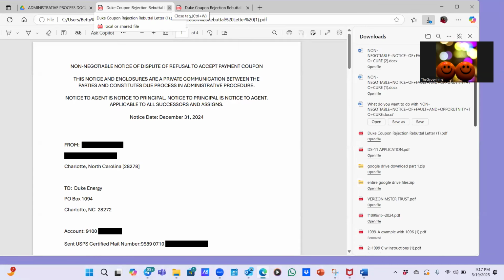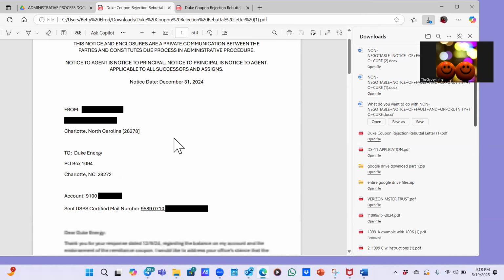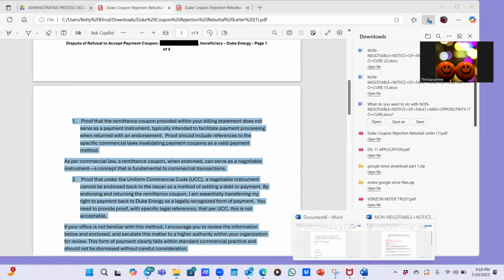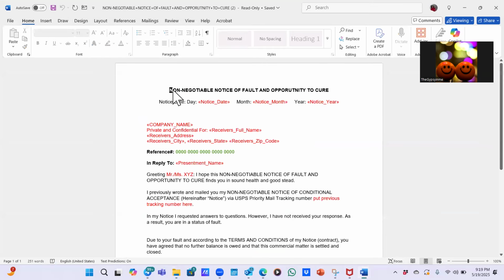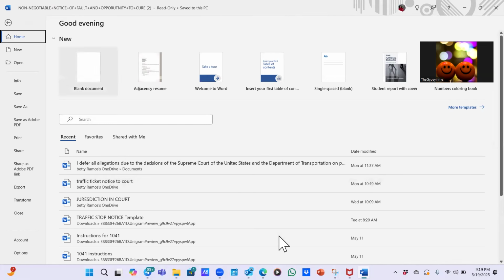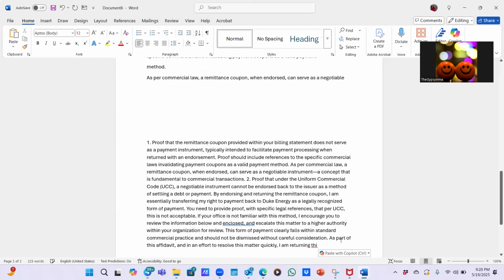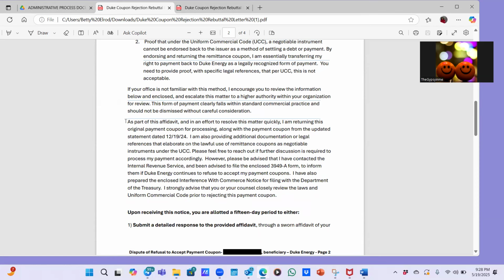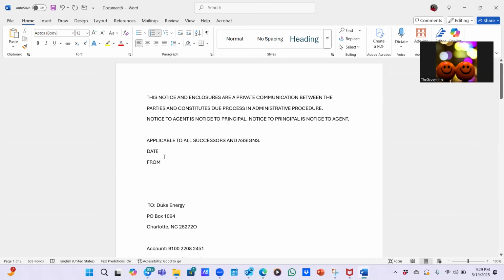DUKE ENERGY COUPON REJECTED?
I WILL SEND THE ADMINISTRATIVE TEMPLATES VIA E MAIL WITH A DONATION OF 11.11 DOLLARS or more Thank you!